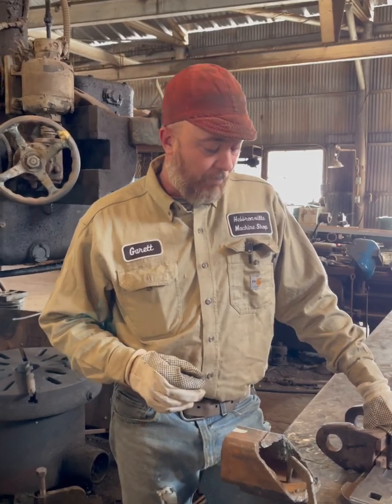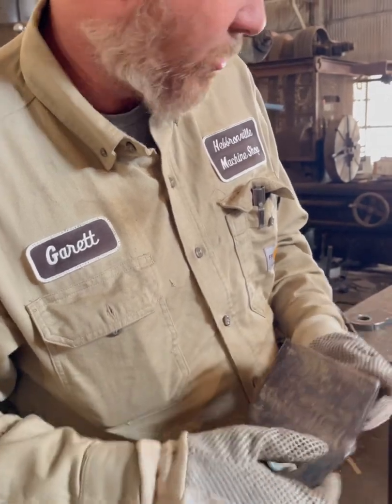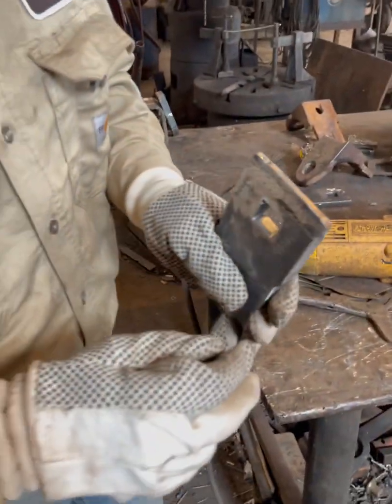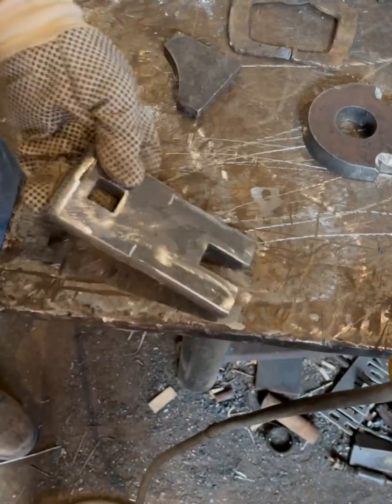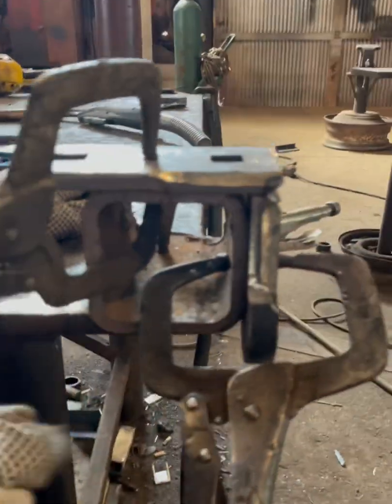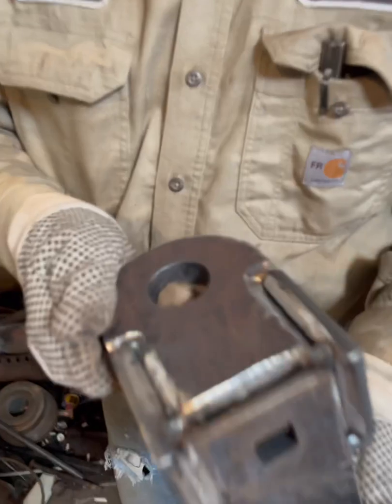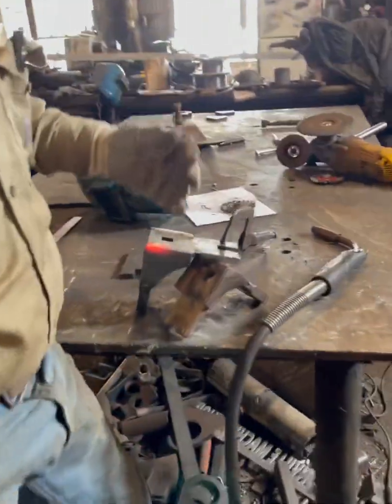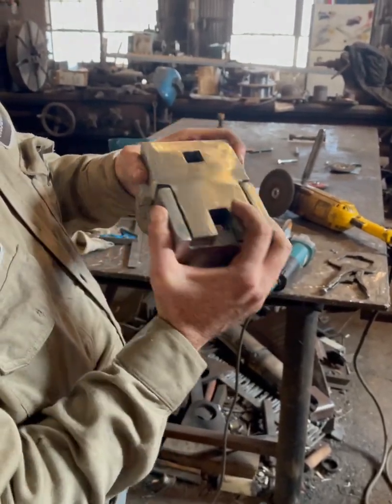How to create sharp professional corners when fabricating.